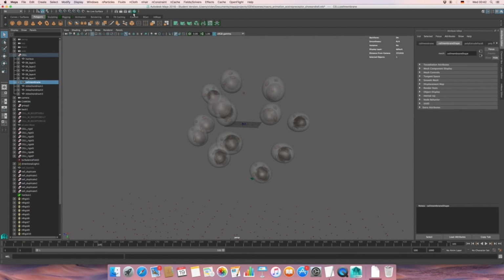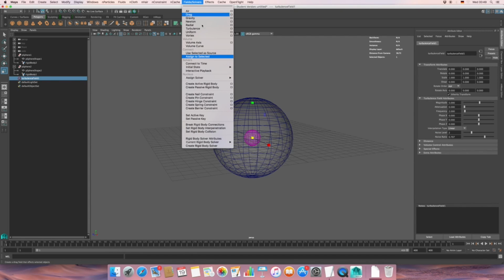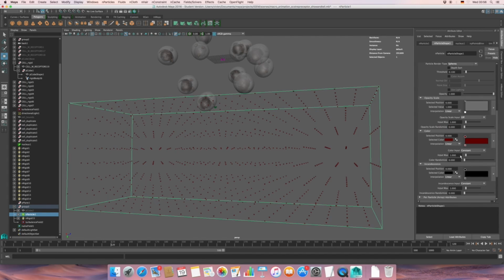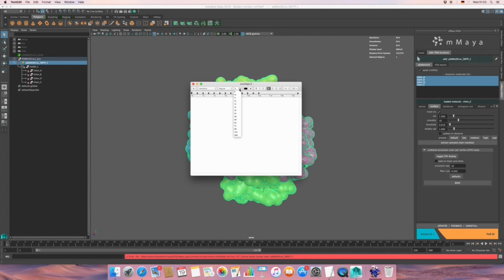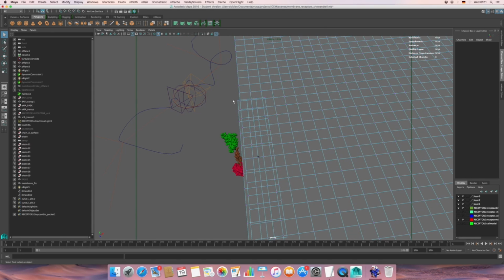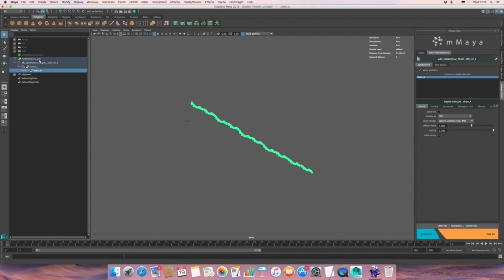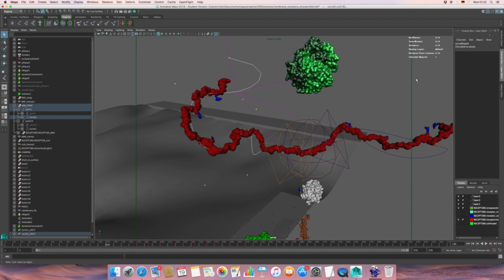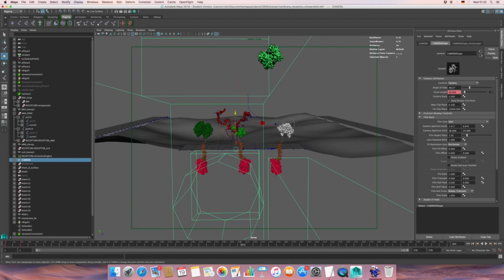HowTo make a Maya animation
A little tutorial on "HowTo" make a Maya animation.
Our vision of future bioprinting.

iGEM LMU & TU Munich 2016